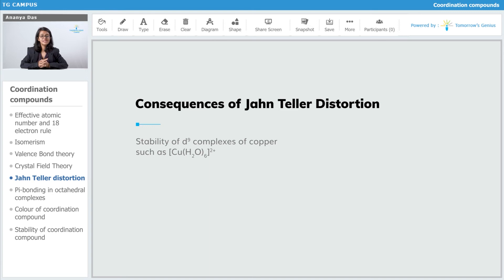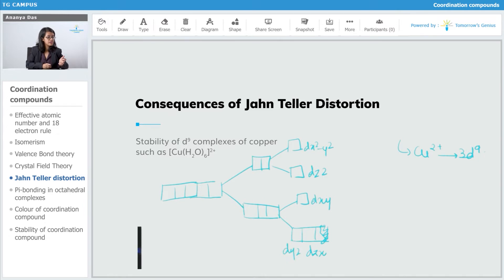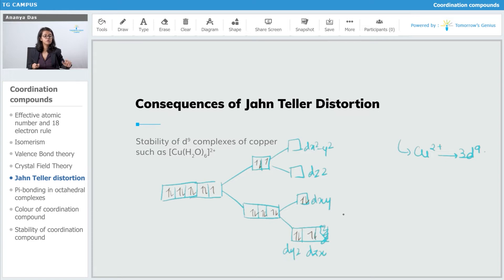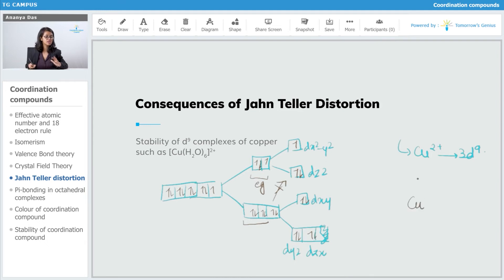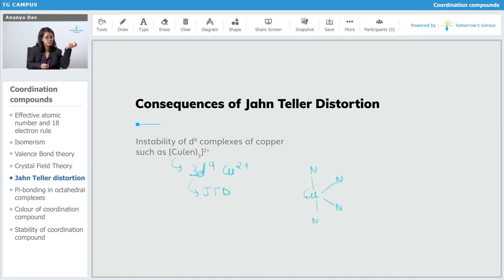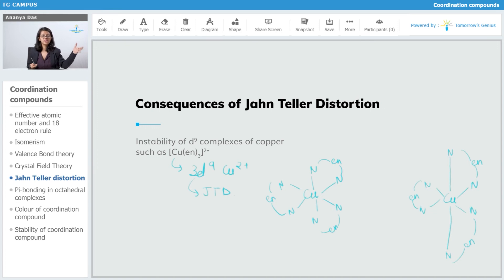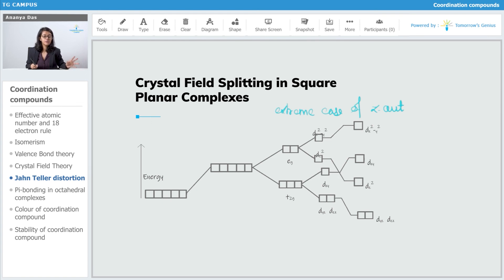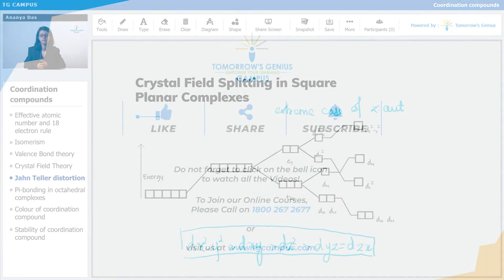Jahn Teller Distortion | Part 05 | Coordination compounds | JEE | NEET | Chemistry - TG Campus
In this video, we have explained the consequences of the Jahn Teller effect in co-ordination compounds.

Topics covered:
Pairing of Electrons
Questions